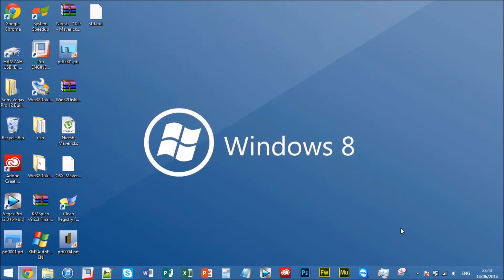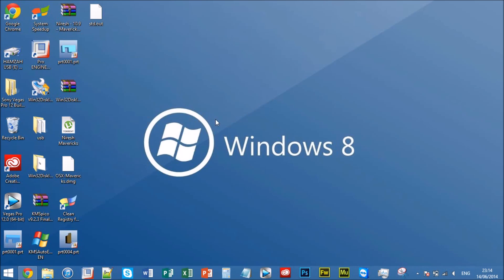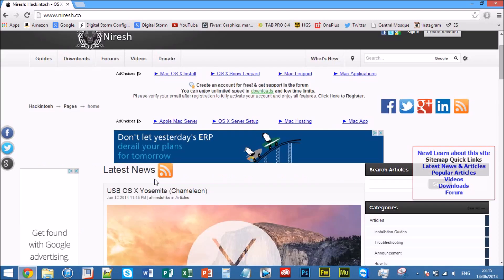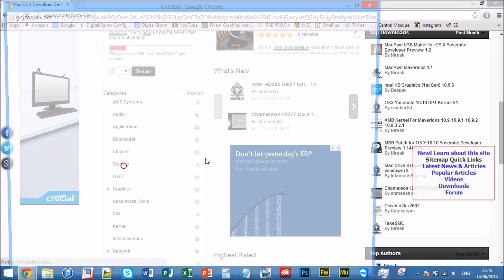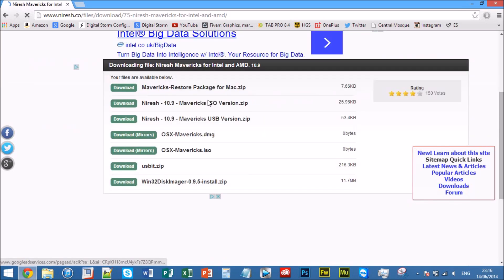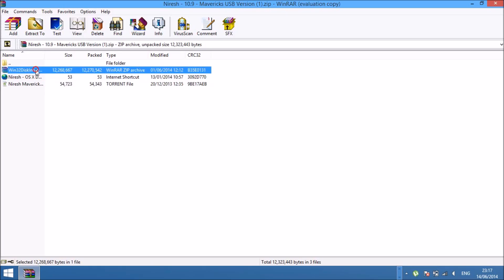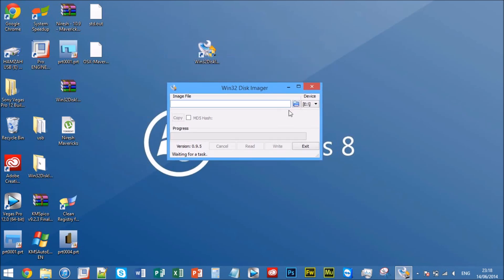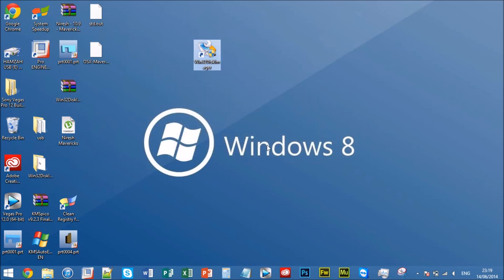NO MAC NEEDED! Hackintosh Niresh (Part 1) - Making A Bootable USB & Info (AMD AND INTEL)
Today I will be showing you guys how to make a bootable USB for OSX Mavericks and turn your new PC into Hackintosh.